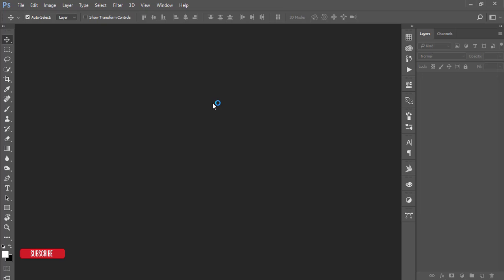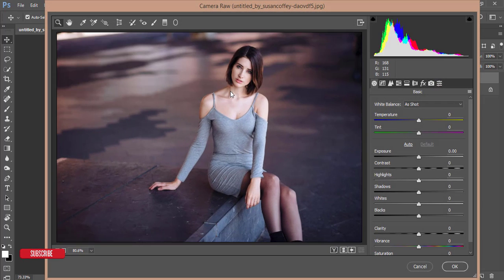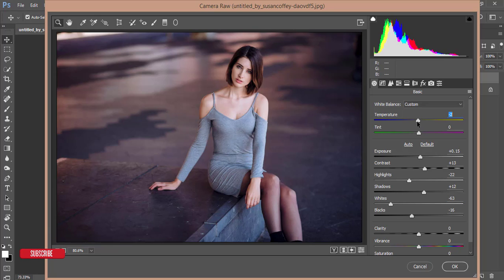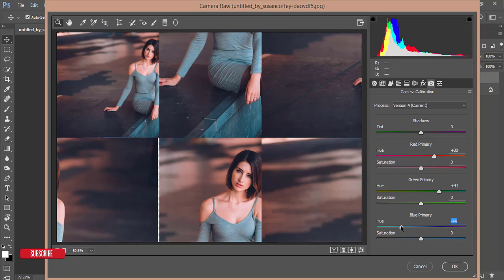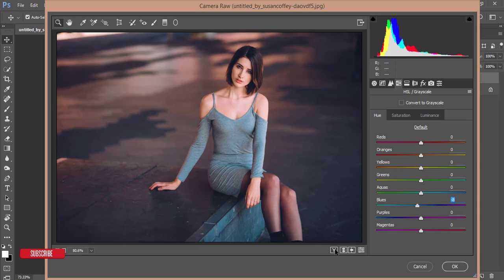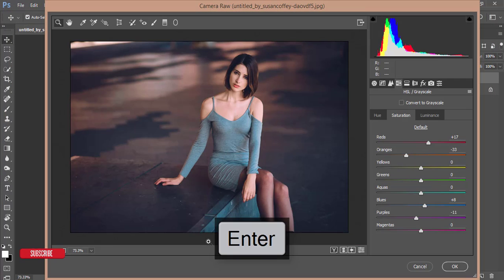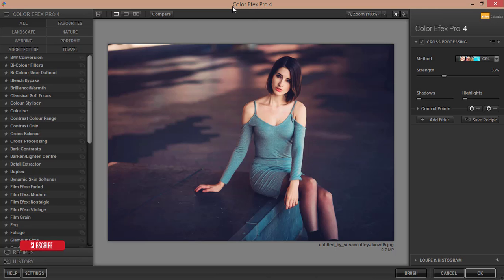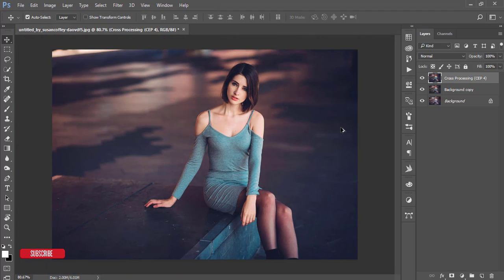Use Camera RAW preset for Outdoor Portrait Editing | Free Download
Hi Everyone i am gonna show you a new thing today.Use Camera RAW preset for Outdoor Portrait Editing | Free Download